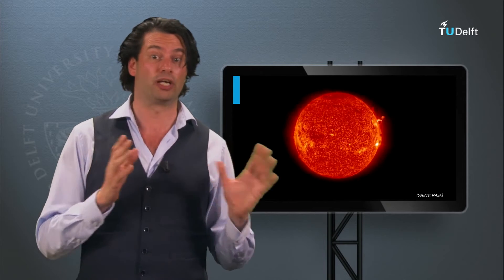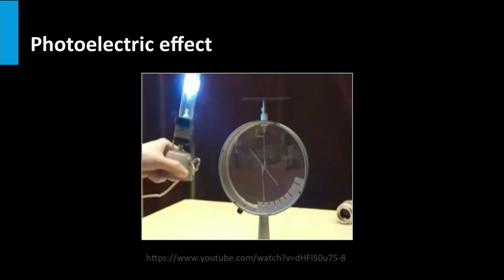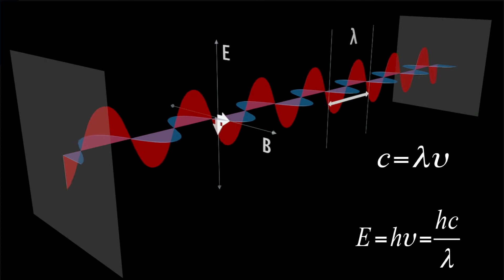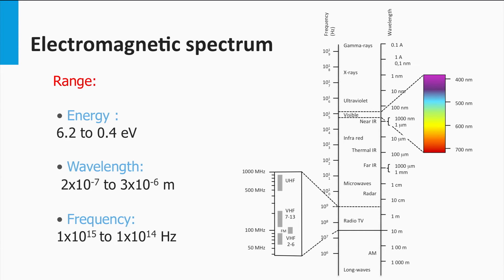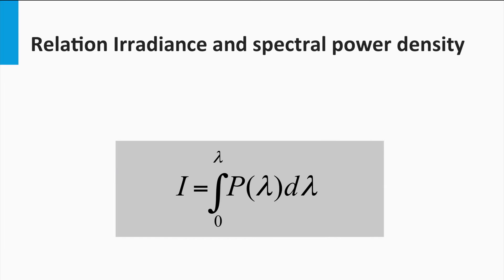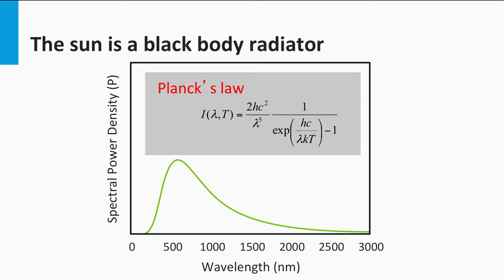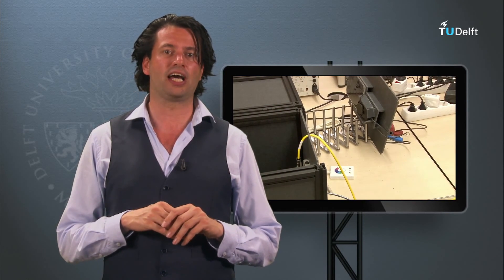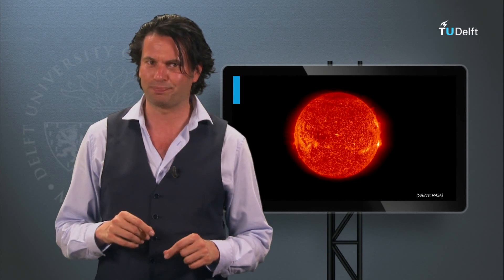1.6 Solar Light I